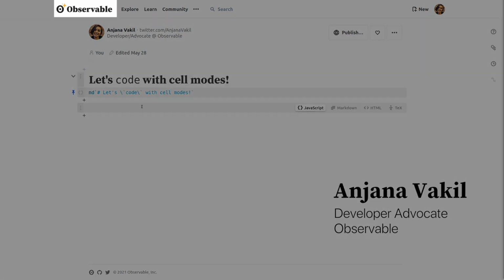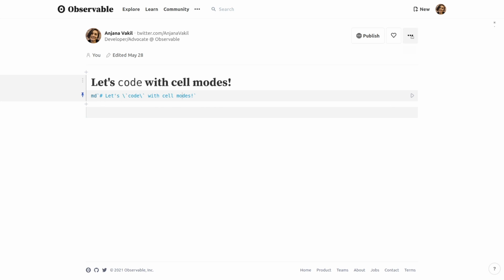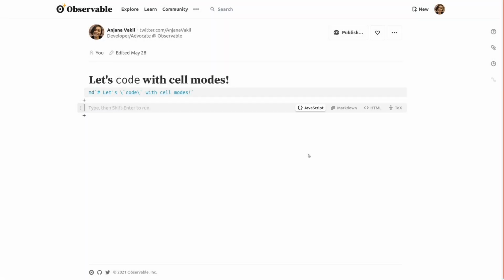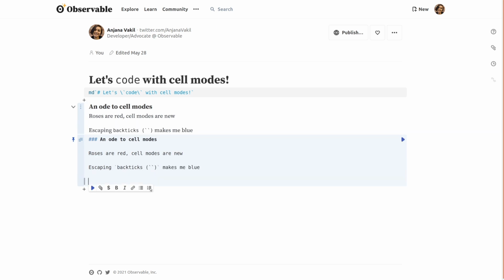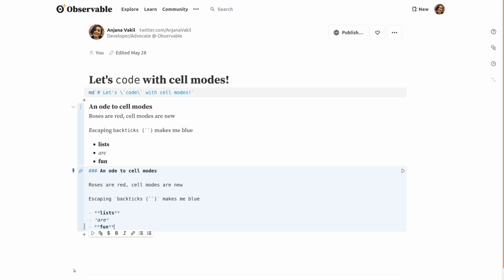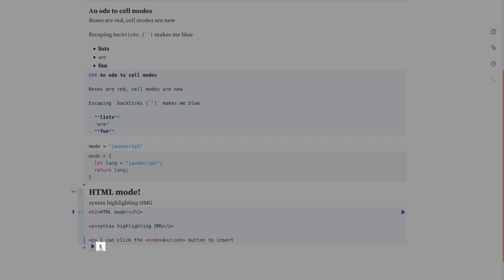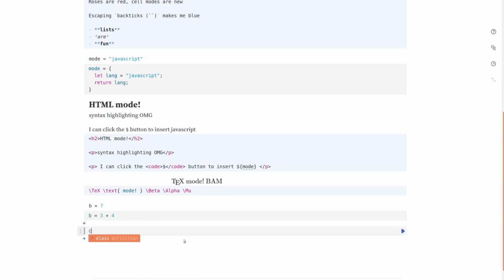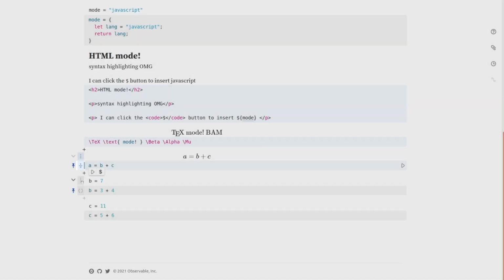Working with Cell Modes in Observable ✨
Writing text, HTML, and TeX in Observable notebooks has never been easier! In the Observable ✨Next✨ notebook environment we've added support for different cell modes, so you can write cells directly in MD, HTML, or TeX in addition to JavaScript. Learn how to use cell modes in your notebooks in this video from Anjana Vakil, Developer Advocate at Observable.